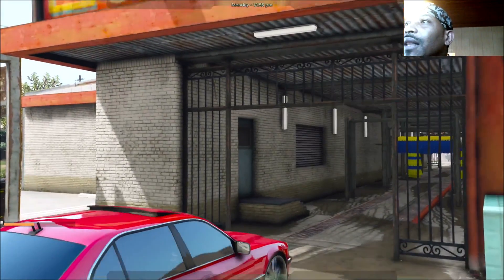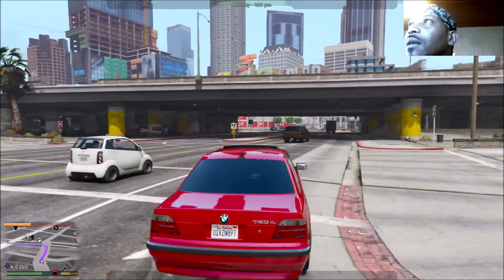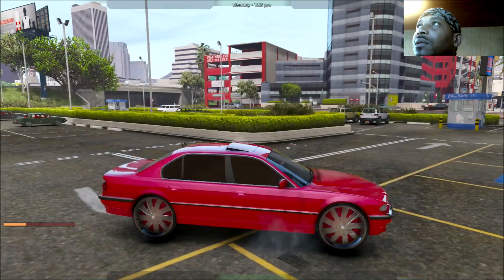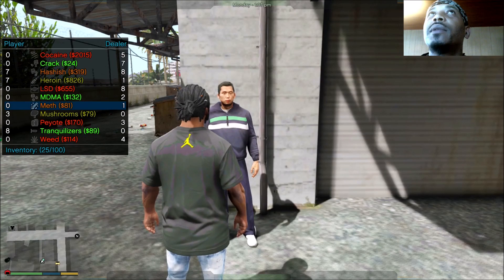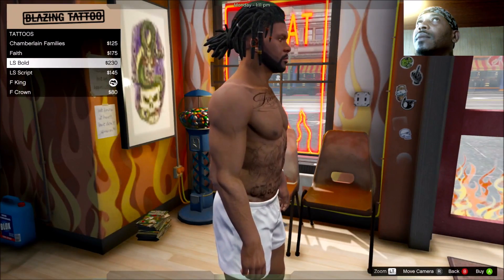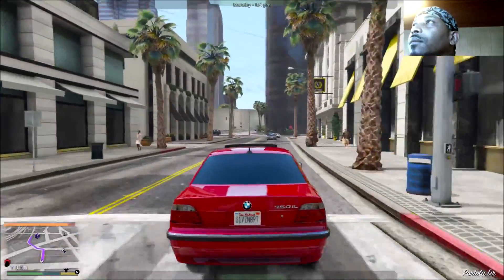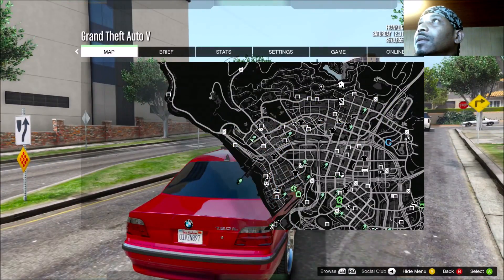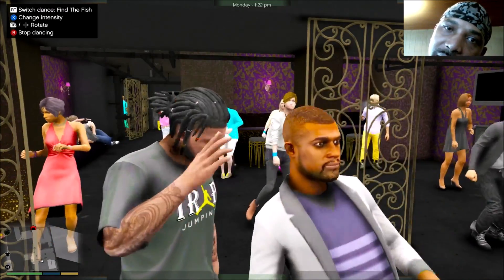Shopping With My Plugs! GTA 5 Real Street Life Day 12 (Real Street Life 2)